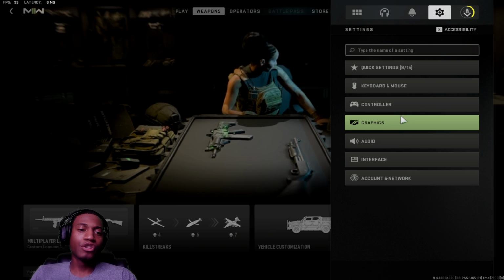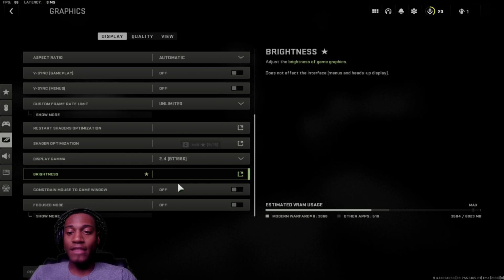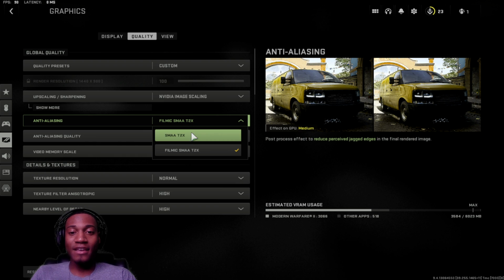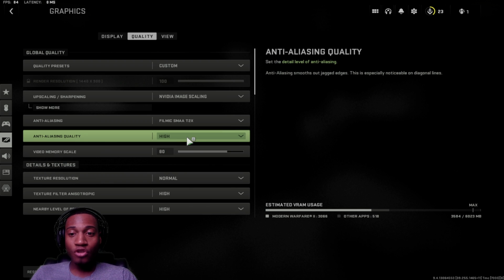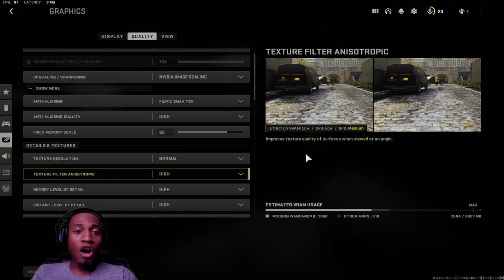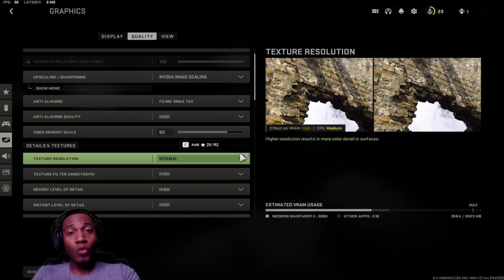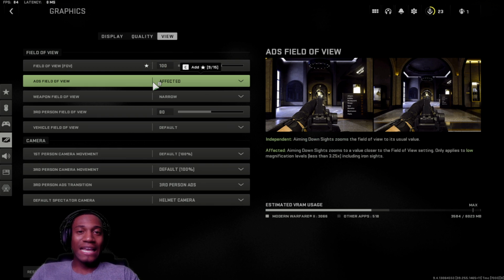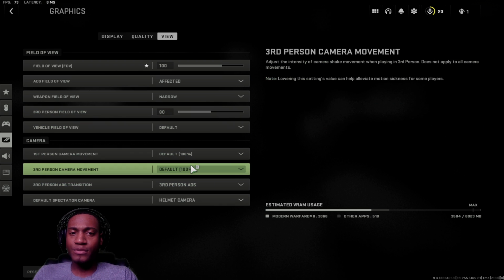*Updated* Best Graphic Settings for Call Of Duty Modern Warfare 2!!! (Optimized FPS & Visibility)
*Updated* Best Graphic Settings for Call Of Duty Modern Warfare 2!!!

If this video helped you please give it a like !!! Let me know what else you need help with down in the comment section!!